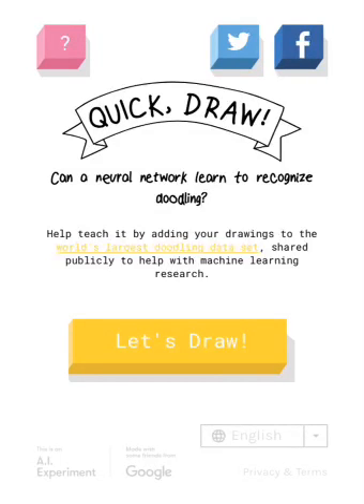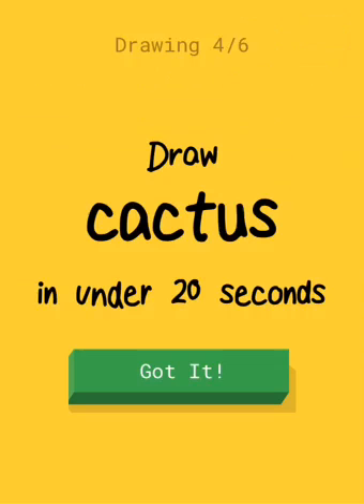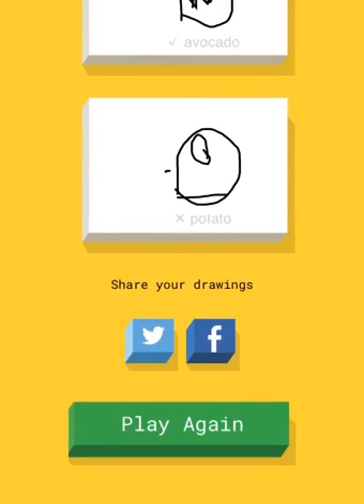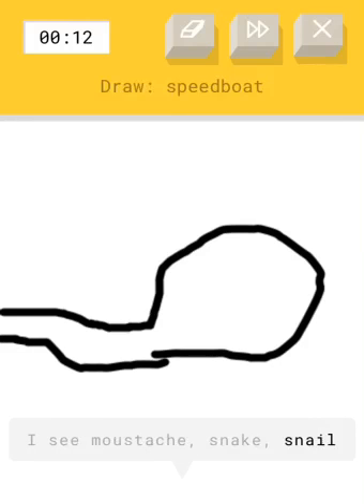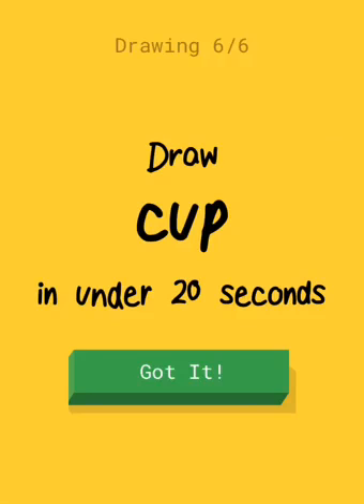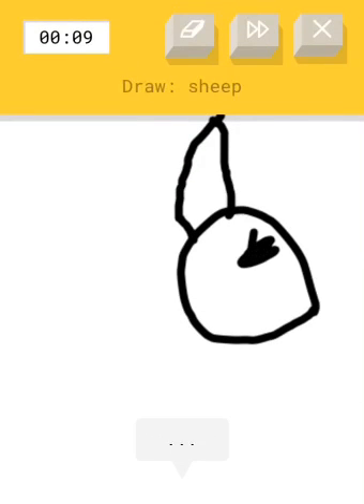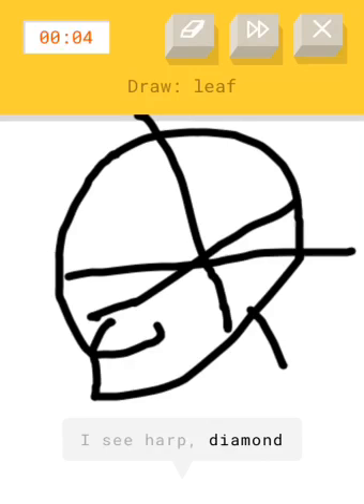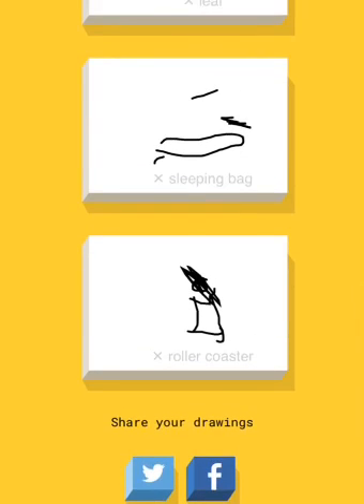Skulltime playz quick draw